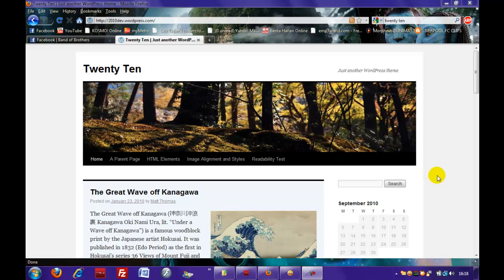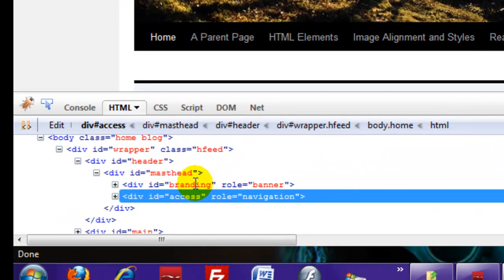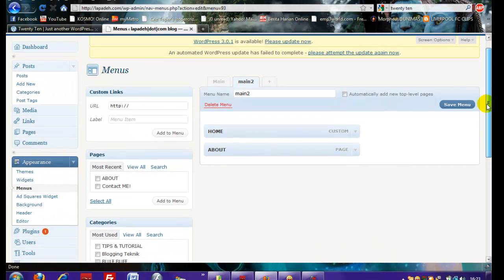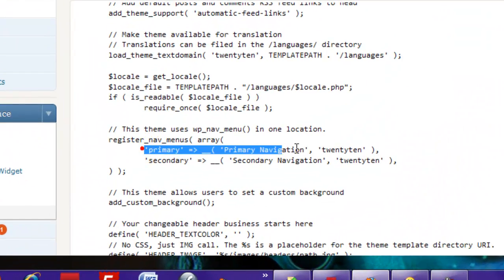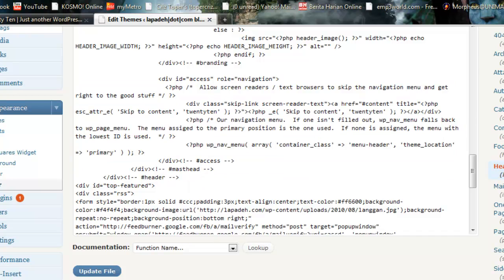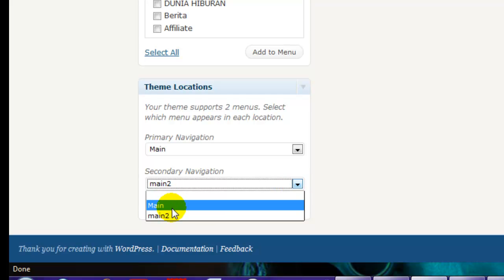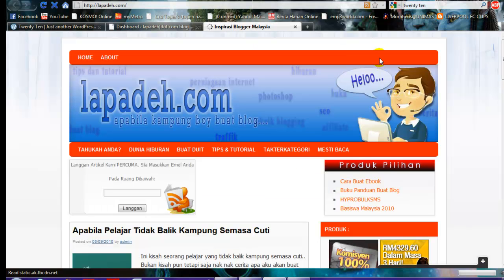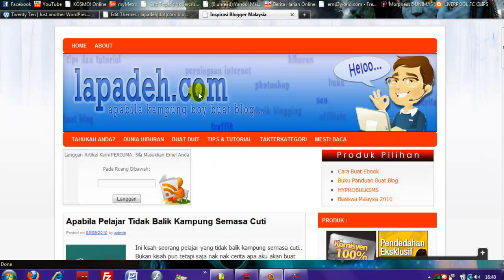Twenty Ten Wordpress Themes Tutorial : Add Second Navigation Bar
This tutorial going to show you how to add second navigation bar on the top of twenty ten wordpress themes header. Im sorry for my English. FYI, this is my first tutorial in formed of video! anything, please comment. or, go to my blog,